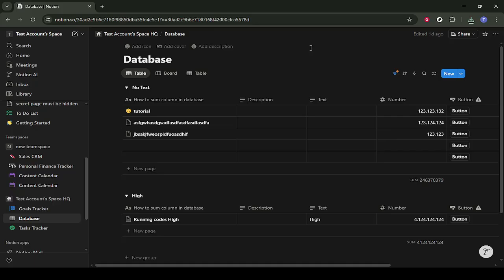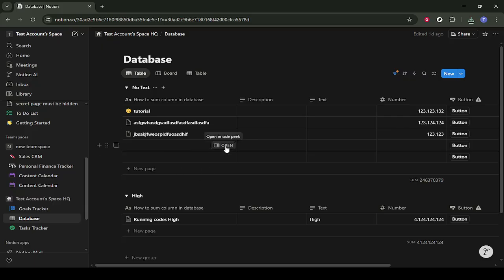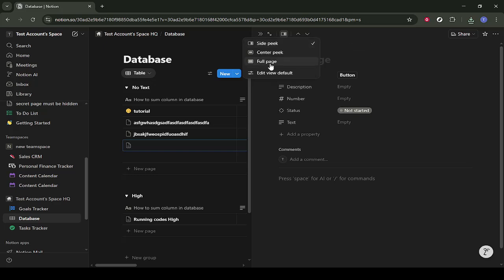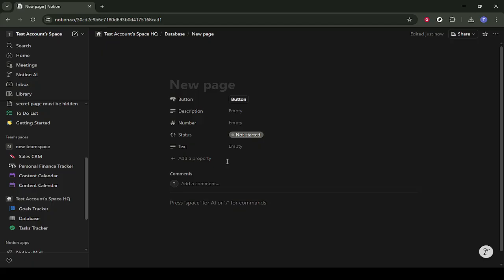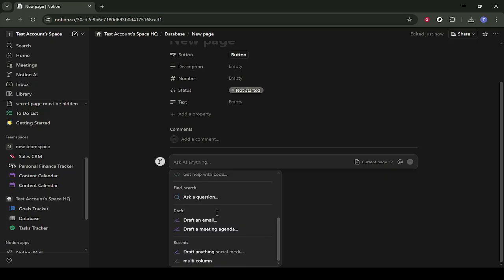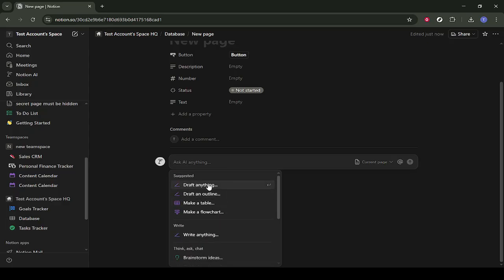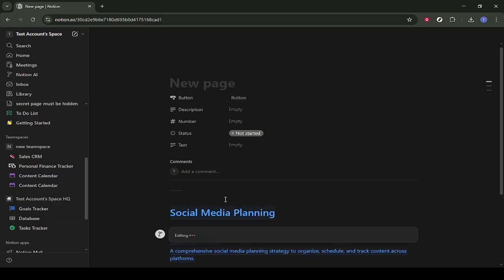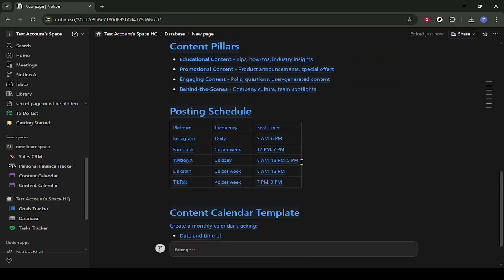How To Use Notion Ai To Work Faster [2026 Guide]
In today's video we cover: Notion AI, AI productivity, work faster, Notion tips, AI tools, Notion tutorial, Notion hacks, productivity tools, AI for work, Notion automation, smart work, efficiency tips, Notion AI guide, AI assistant, boost productivity, Notion features, AI productivity tools, Notion workflow, digital tools, AI in business

-Google Drive
-Google Meets
-Google Sheets
-Google Chrome
-Google Forms
-Google Gmail